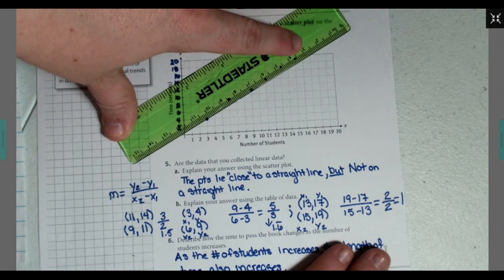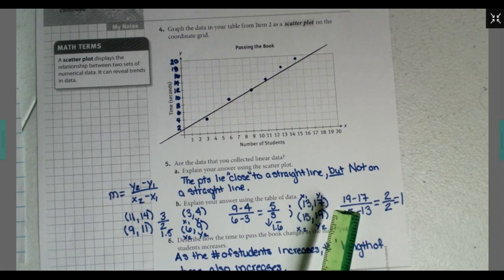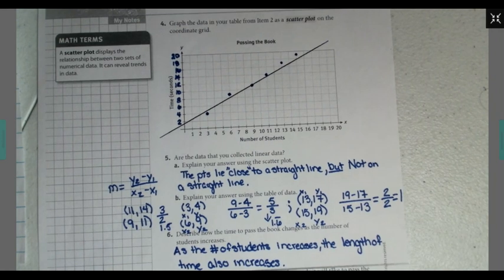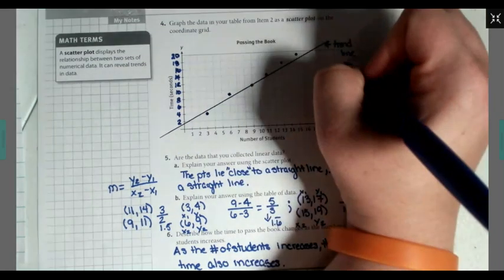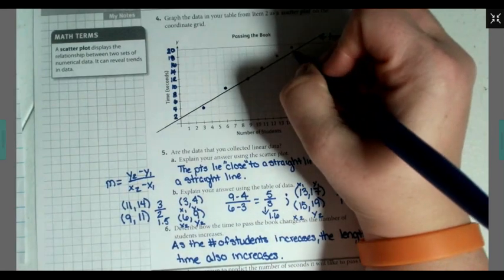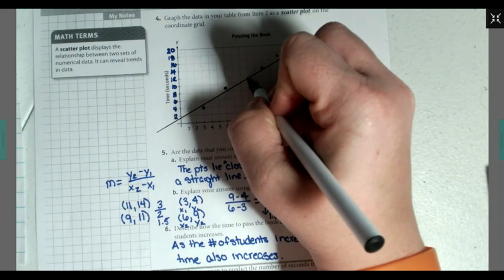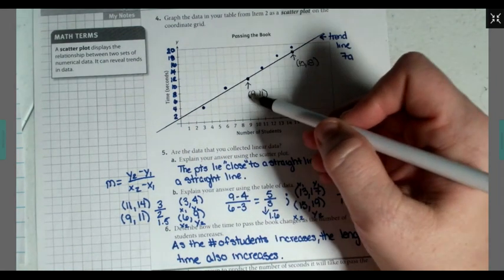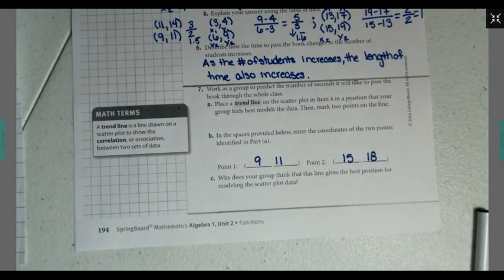Alg Lesson 13-1 Section 3